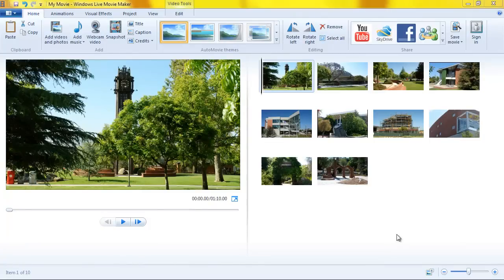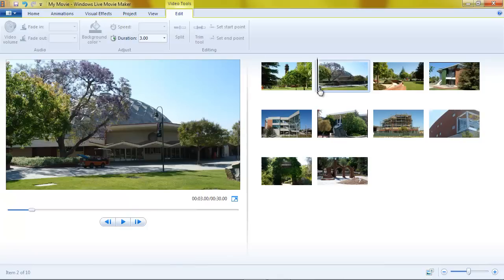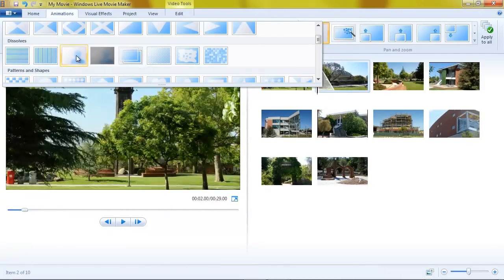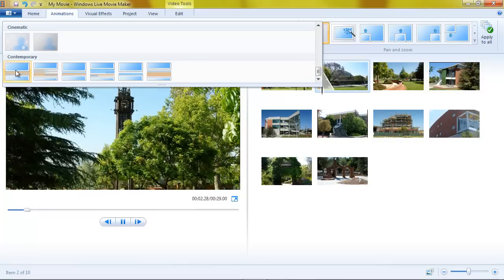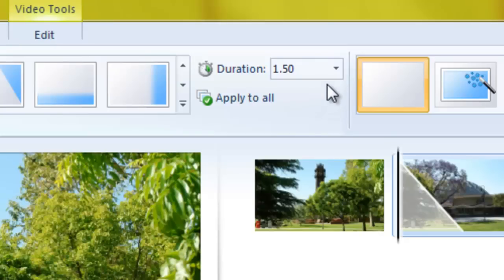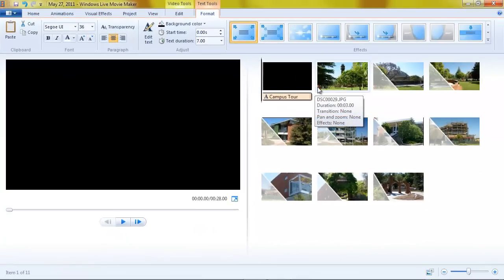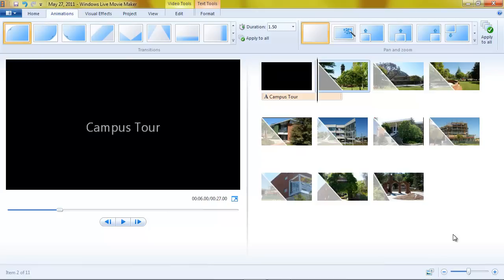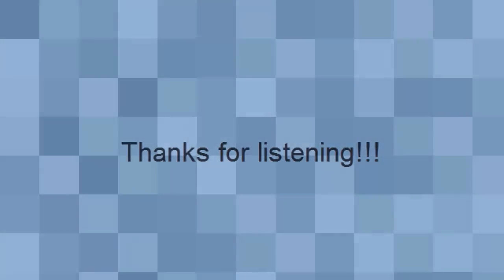Windows Live Movie Maker: Transitions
How to add transitions between photos or video clips in Windows Live Movie Maker 2011.